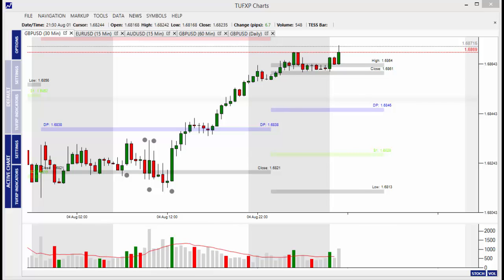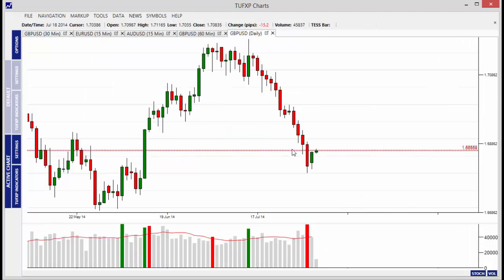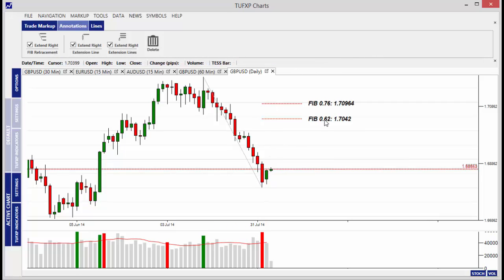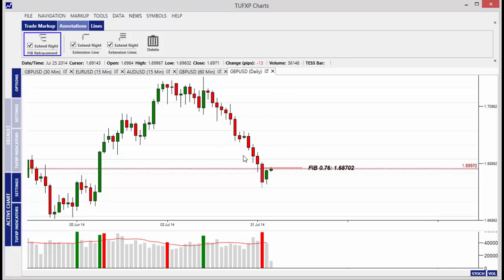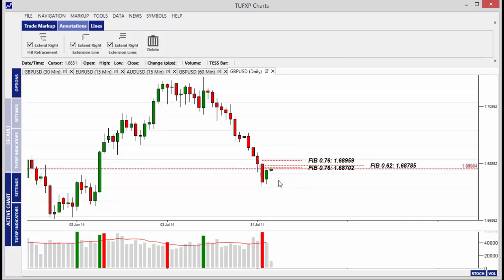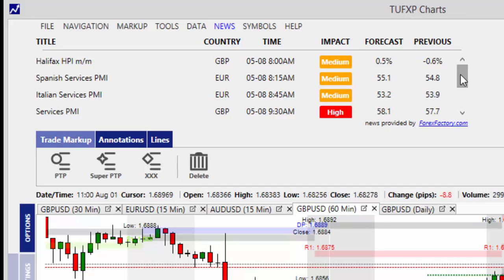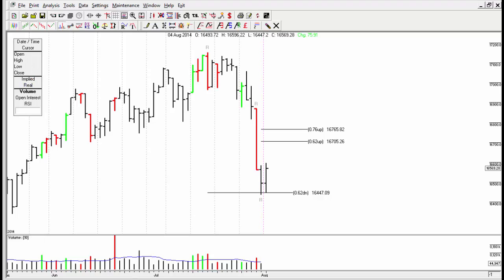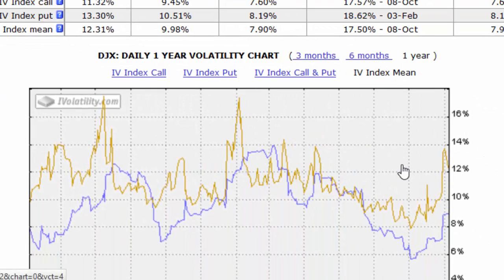TUFXP Next Gen - Market View 5th Aug14